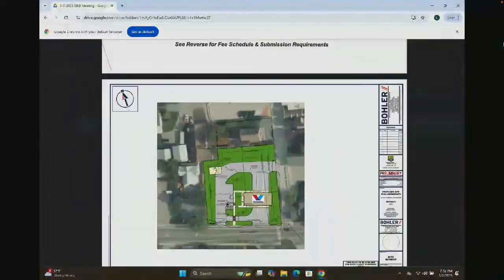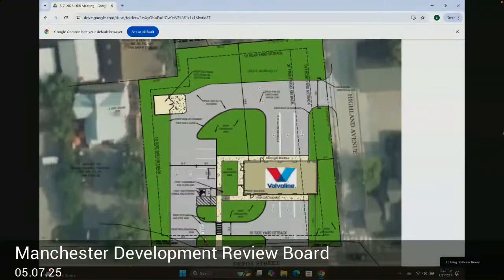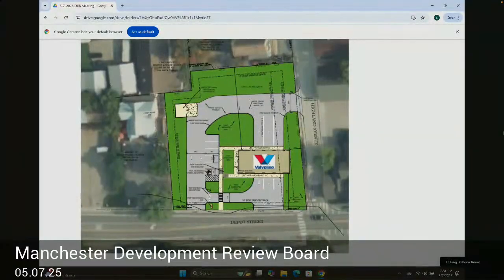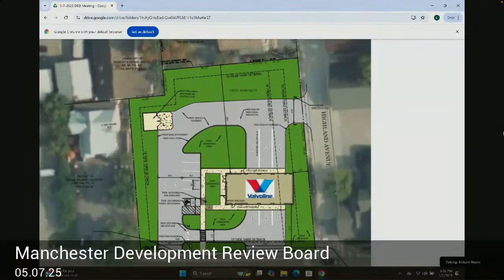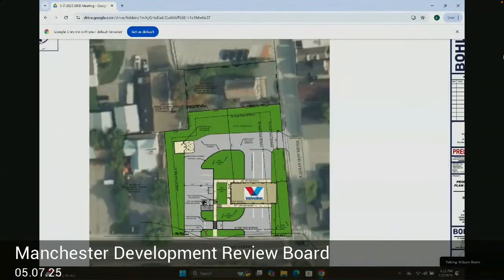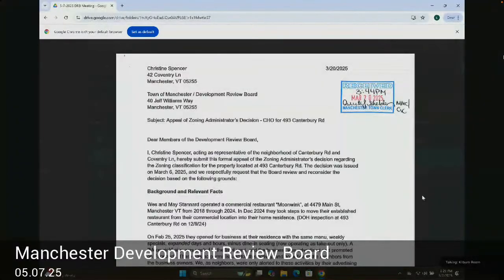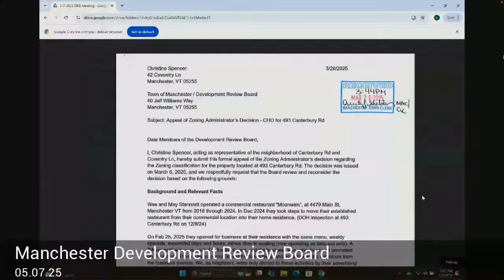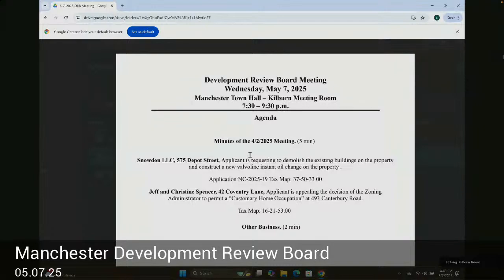Manchester Development Review Board 05.07.25